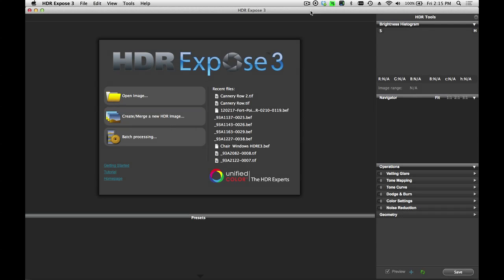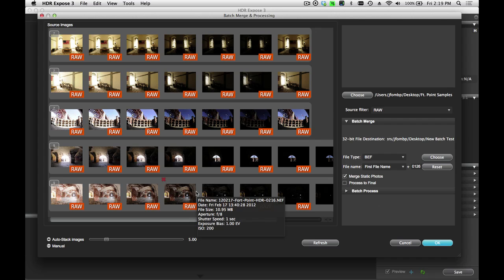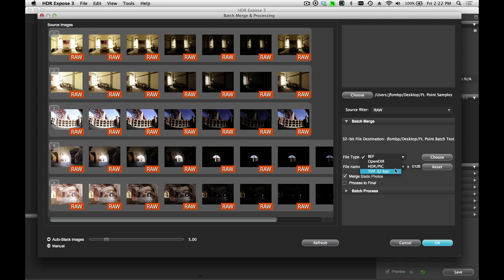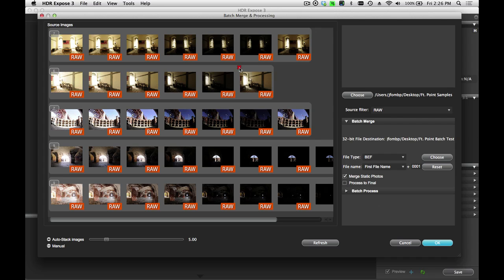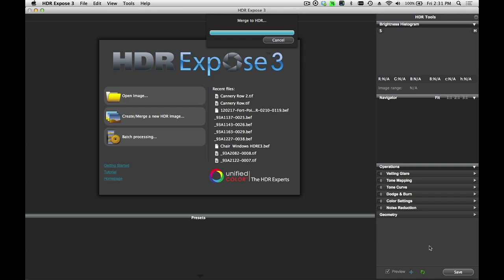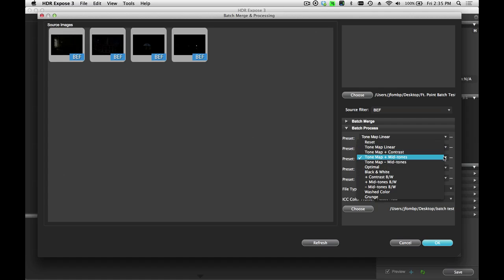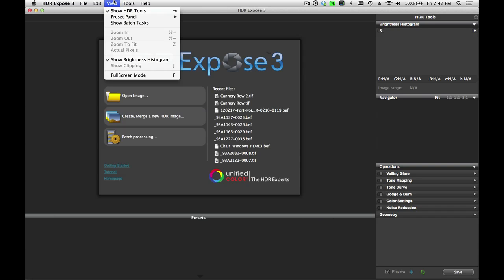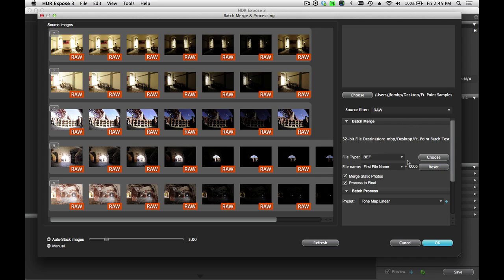Batch Processing In HDR Expose 3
This tutorial describes how the batch merge and batch processing features of HDR Expose 3 work. This is one of the most powerful professional features of the application designed for high volume professional photographers.

For additional detailed descriptions on the individual features and functionality please see the other tutorial videos posted on Unified Color's or the Unified Color Youtube channel.